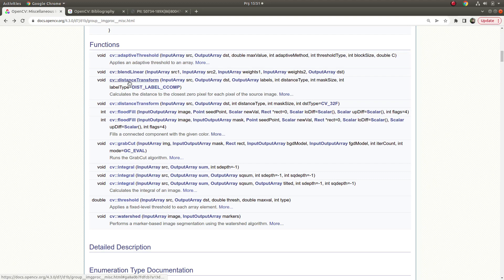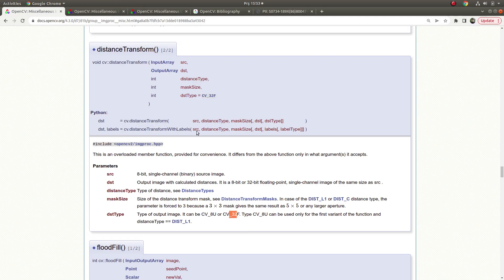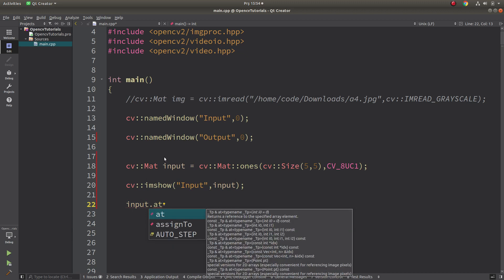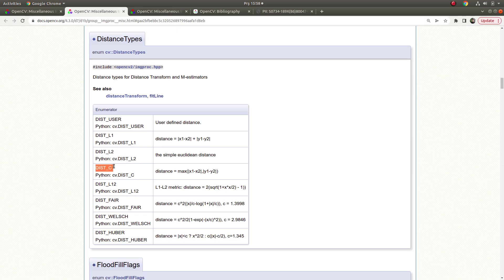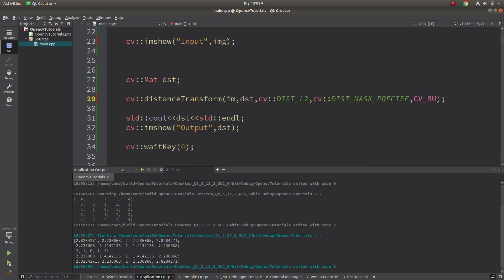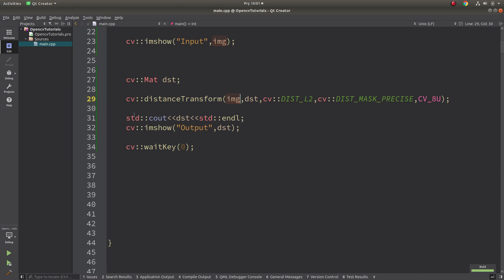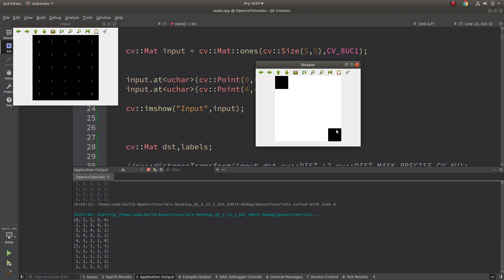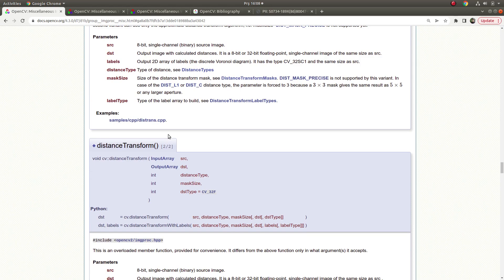OPENCV & C++ TUTORIALS - 26 | DISTANCE TRANSFORM | cv::distanceTransform()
Distance transform basically calculates the distances to the closest zeros in a binary image.

Distance transform in OpenCV is mostly based on the paper: Gunilla Borgefors. Distance transformations in digital images. Computer vision, graphics, and image processing, 34(3):344–371, 1986.